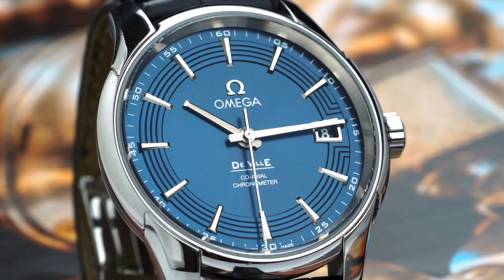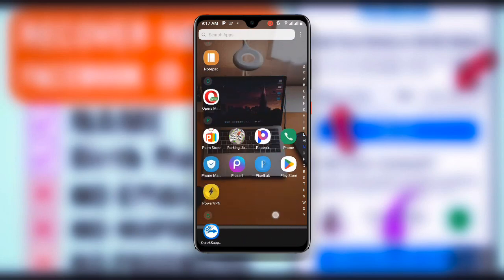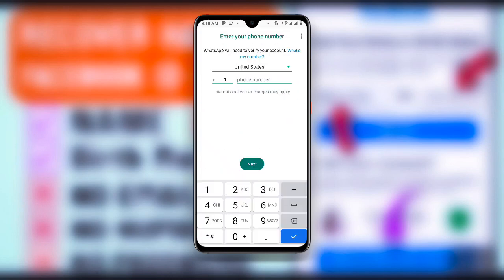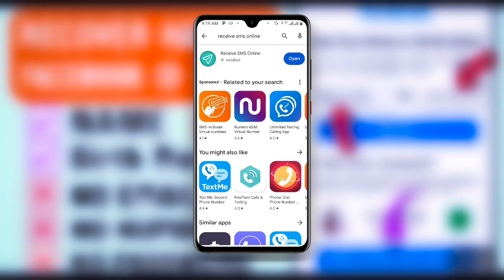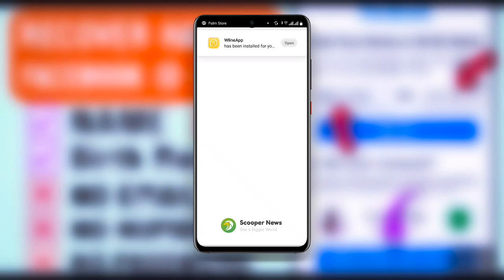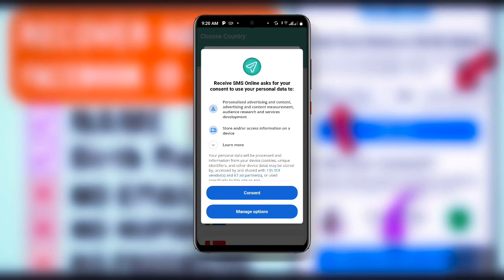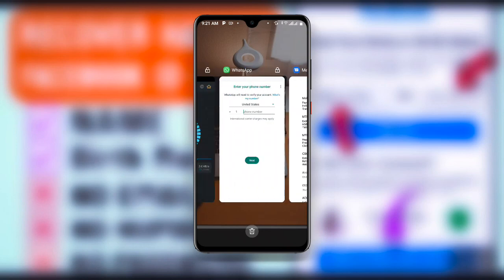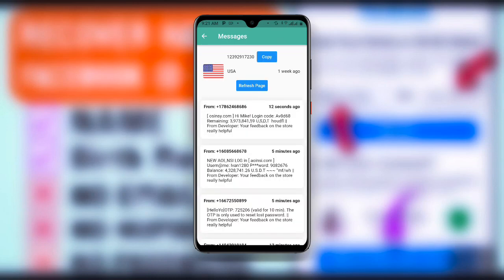How to create Fake WhatsApp Account for FREE Unlimited 2024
Learn how to create a fake WhatsApp account for free with this step-by-step tutorial. Discover the tricks and tips to generate a temporary WhatsApp profile without any cost. Safely explore various features of WhatsApp without providing your personal information.

create fake whatsapp account
how to create fake whatsapp account with fake number